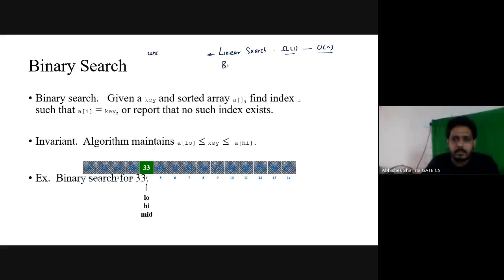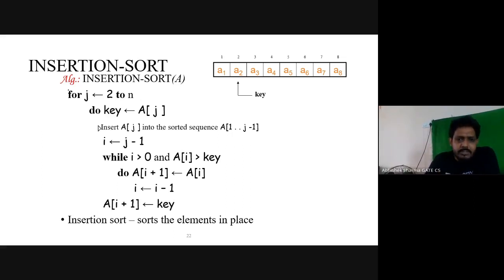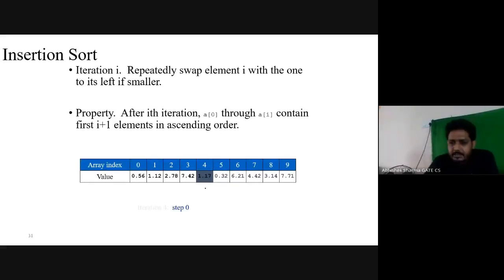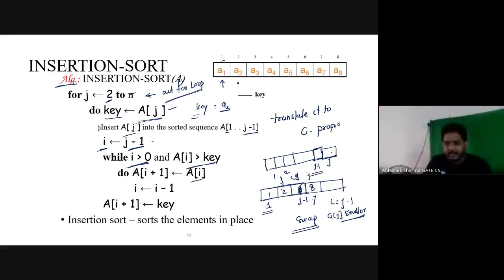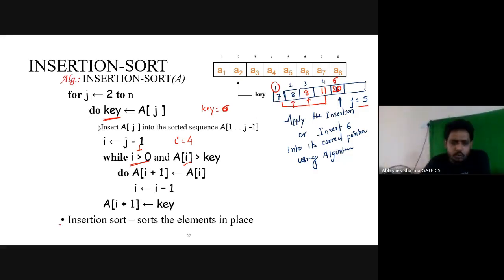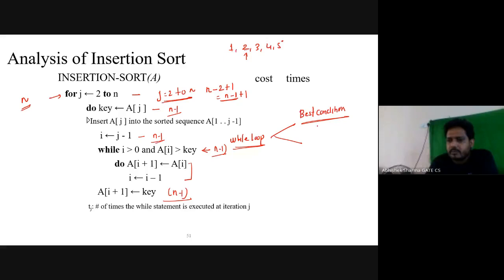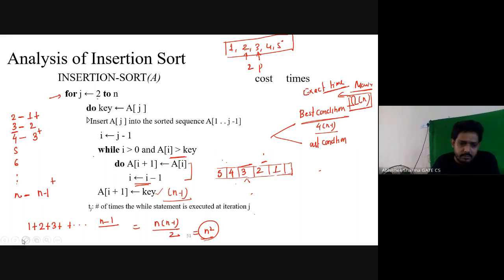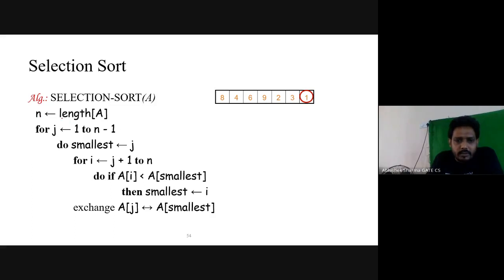BTECH II CSE DATA STRUCTURES(SORTING)